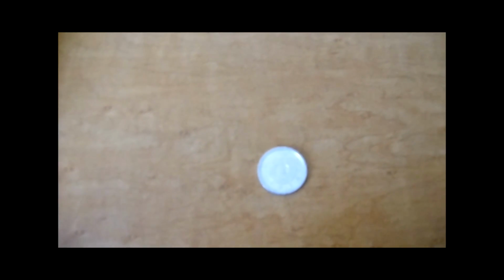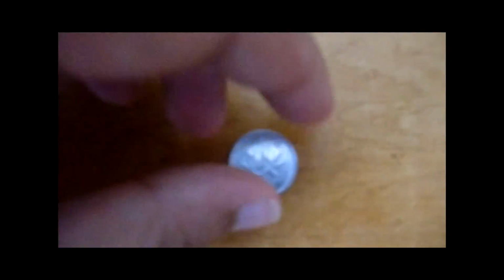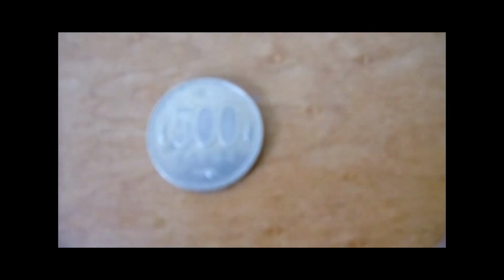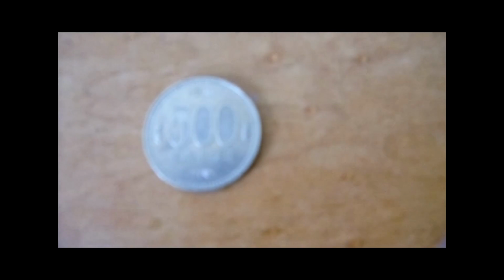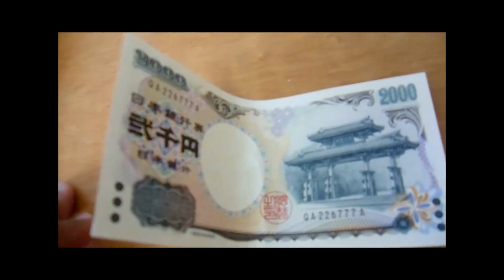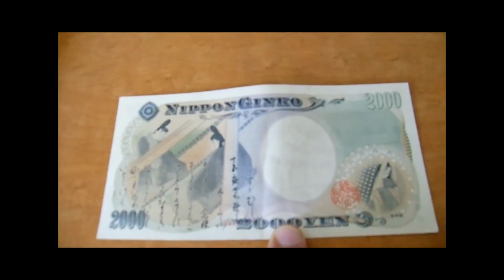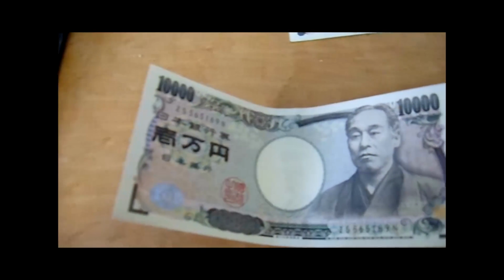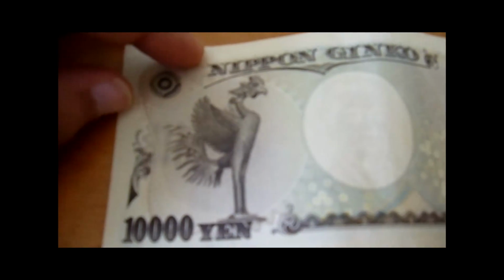Japanese money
Quick look at Japanese money